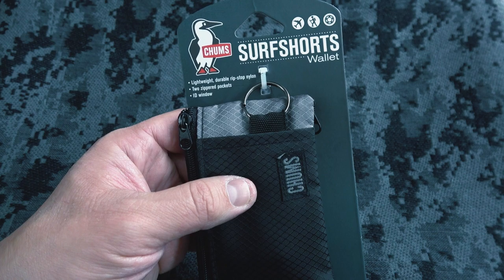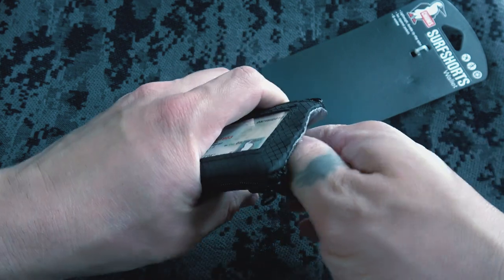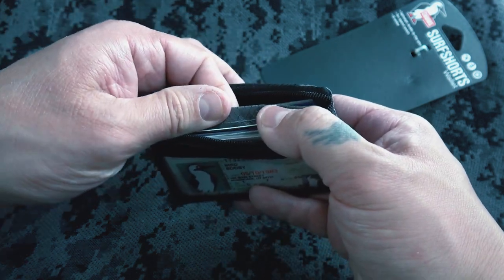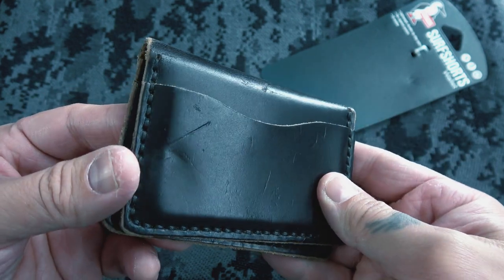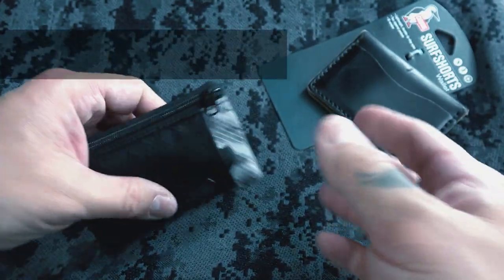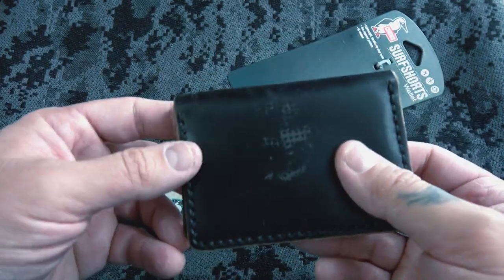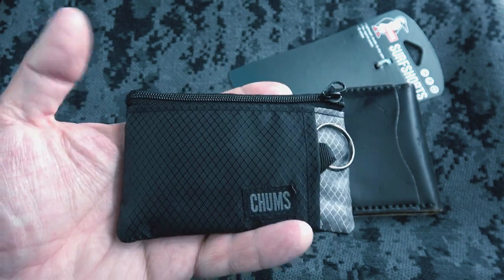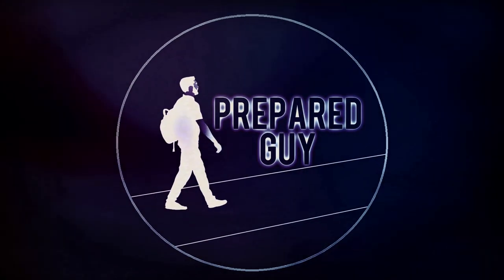CHUMS SURFSHORTS WALLET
Prepared Guy gets a new EDC minimalist wallet.

LINK TO WALLET: